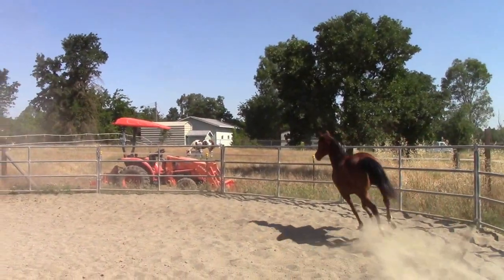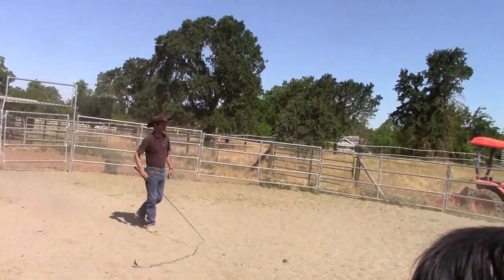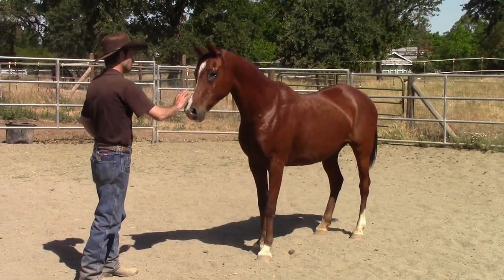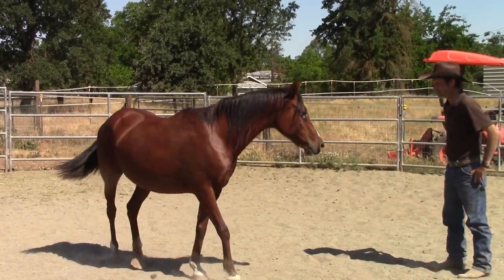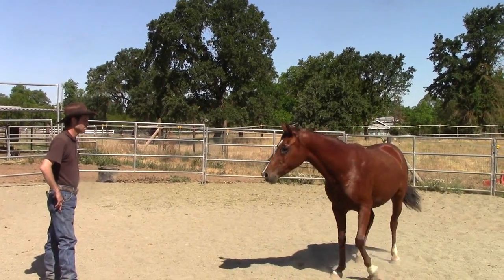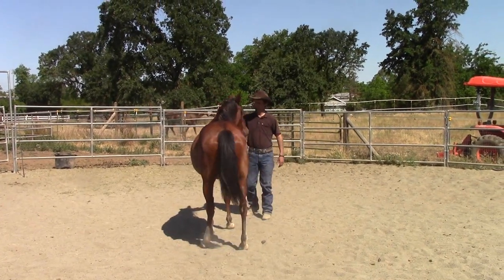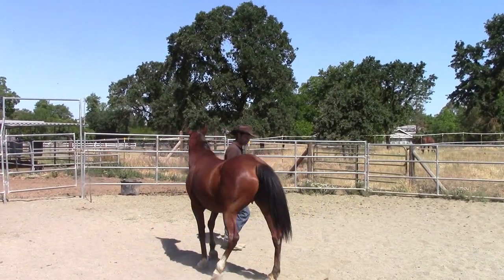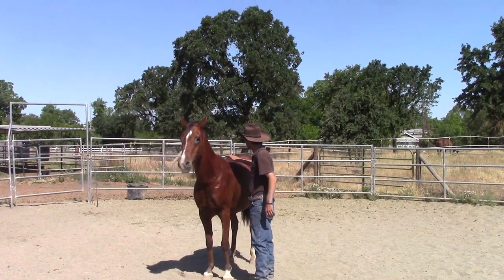Building A Strong Bond with The Kill Pen Rescue Horse, Part 2, Mike Hughes, Auburn California